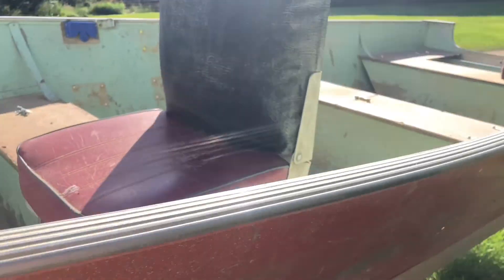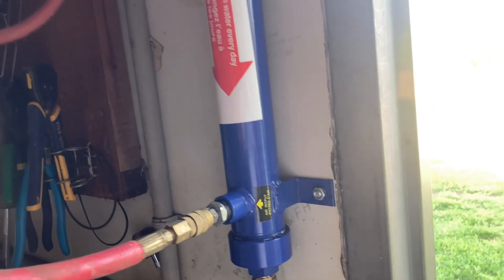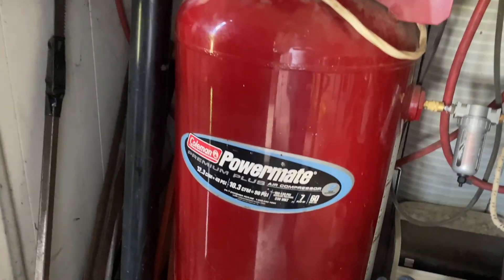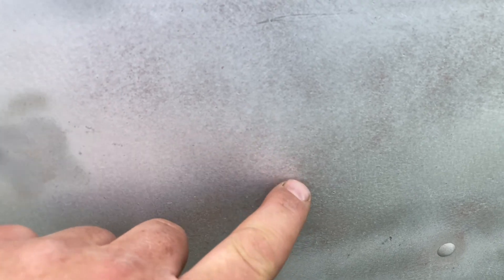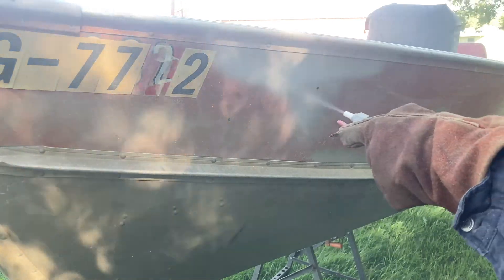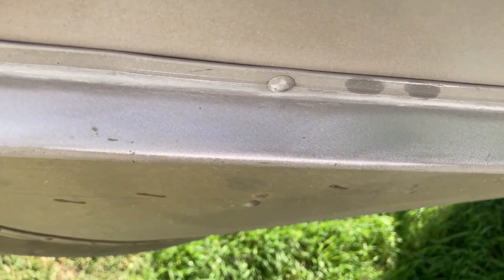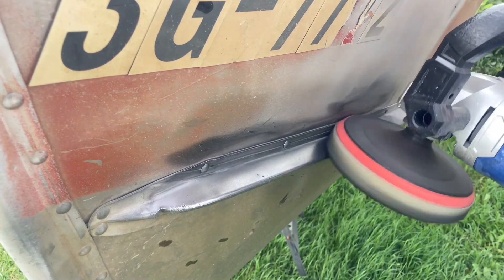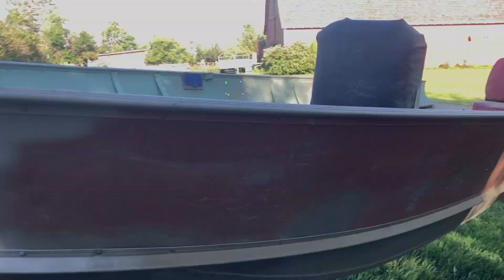Sandblasting an aluminum boat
As I planned to restore a 16’ aluminum Lund fishing boat, I was not sure if my plan to sandblast it would be a safe way to remove paint and surface damage.  A quick video search did not yield any definitive answers, so I decided to try it and make my own video to provide some insight.

My compressed air system, sandblaster, and air dryer components are pretty standard items.  However, until I added the air dryer, the sandblaster would continuously plug up with wet sand.  Now it works flawlessly!

Using #4 sand, the dings and scratches in the aluminum disappear and the blasting leaves a slightly raised, spalling effect.  This allows a quick sanding with 220 grit sandpaper to level out the surface into a polished look. Some buffing with a cutting compound or metal polish brings the bare aluminum parts, such as the gunnels, back to a lustre finish.